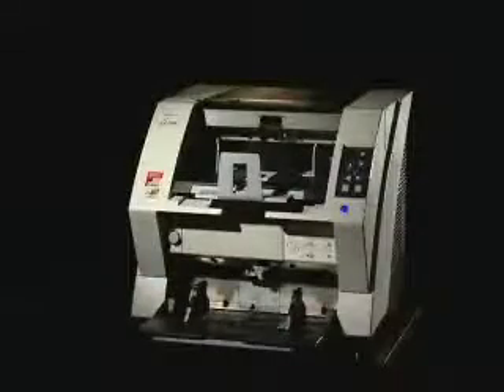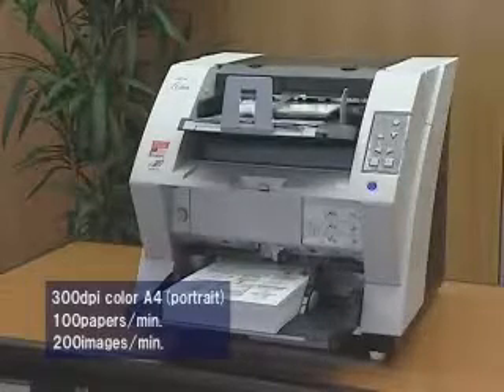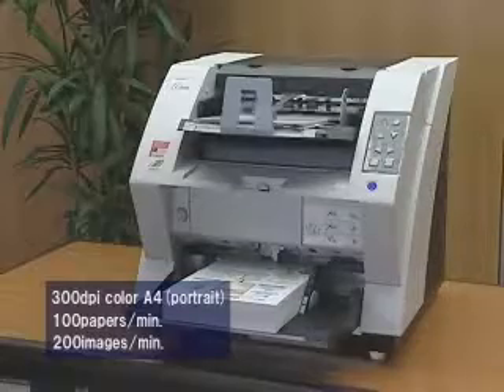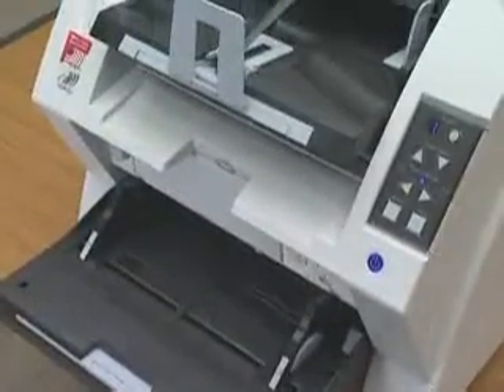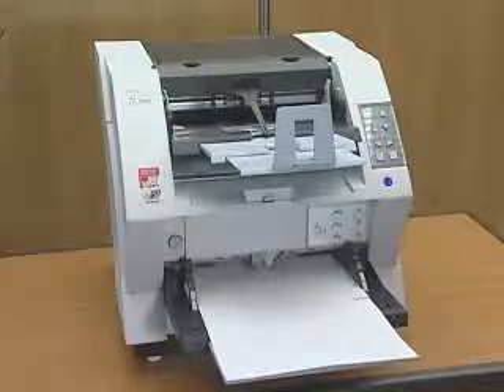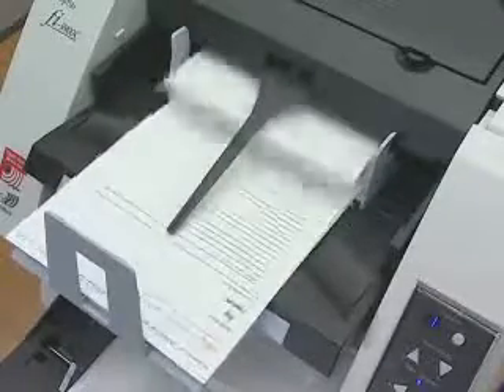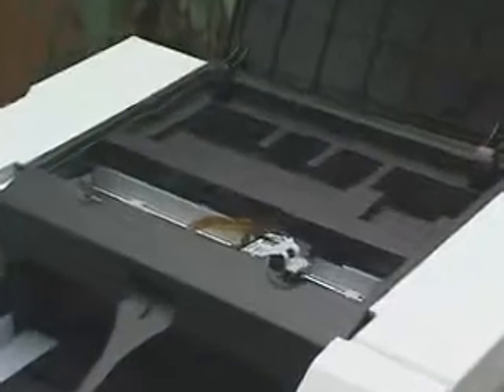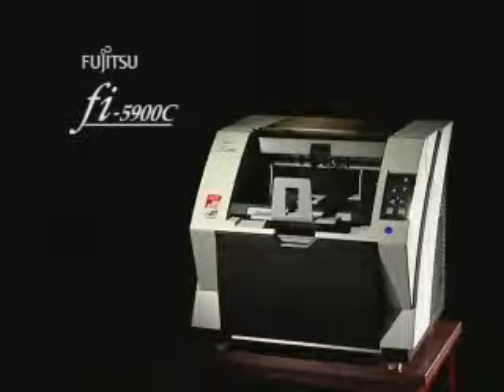Penny Imaging Paper Scanning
Penny Imaging Exchange Paper Scanning